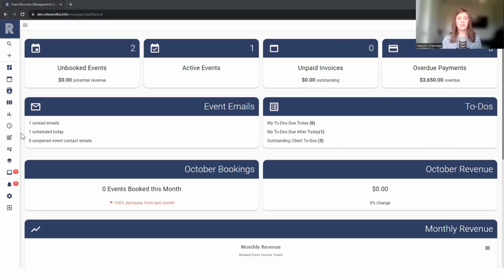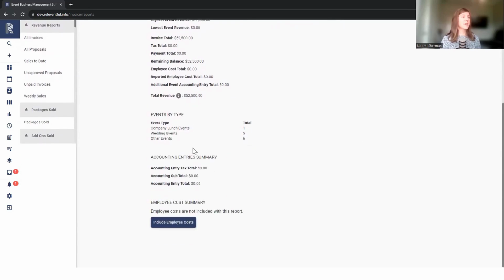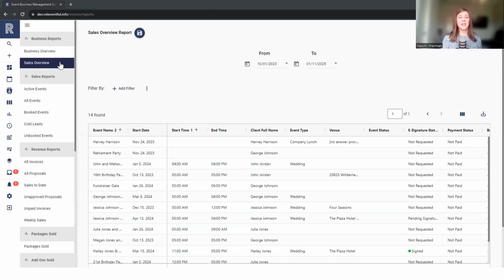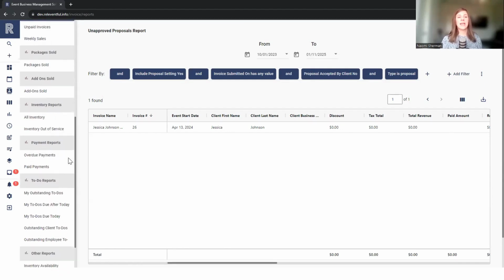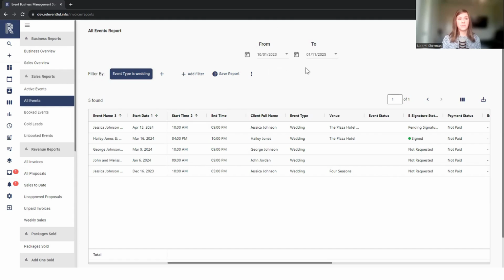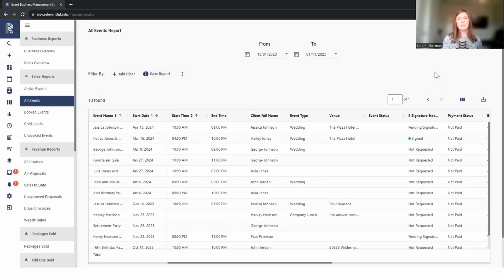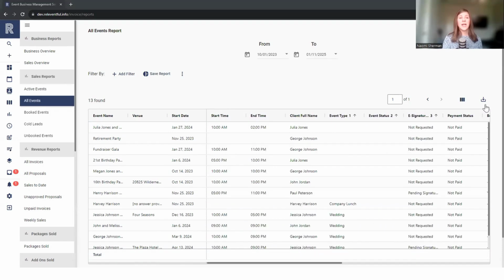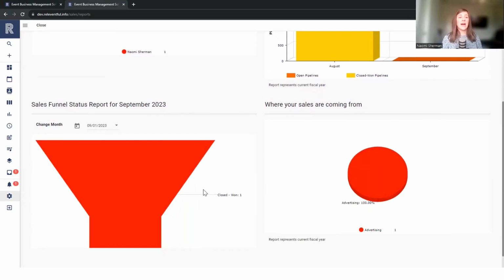Releventful Reporting and Analytics | Venue Management Software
Grow your business--Releventful offers all the tools to know more about your customers and business.

Report on everything you can think of including:

-Outstanding To-Dos
-Client Activity including viewing invoices, reading emails and logins.
-Sales Pipelines and Projections
-Tax Reporting
-Overdue Payments

Releventful comes loaded with pre-built reporting templates for today's event business owner, as well as many options for customized reporting.

Start brining all of your data together and drive your business forward!

Relevantful is the CRM Created by Event Professionals.

Our easy-to-use platform enables your venue to run more smoothly by unifying your front and back of the house operations with over 25+ tools.

📅 Schedule a time today for a customized demo